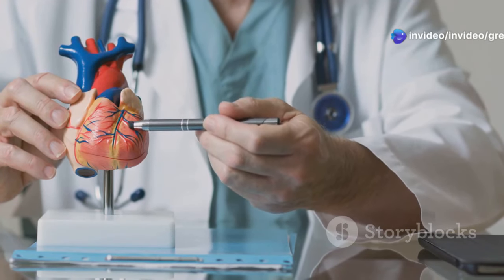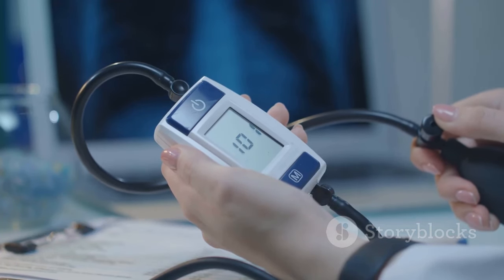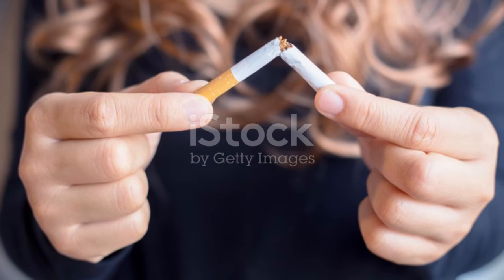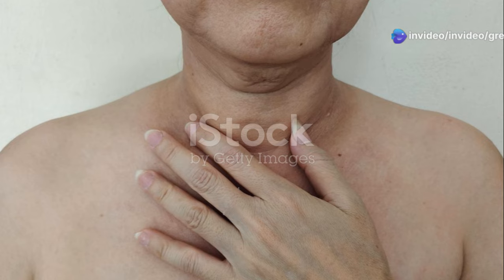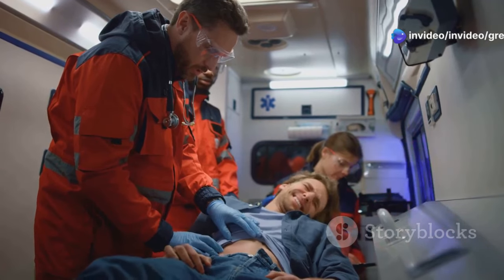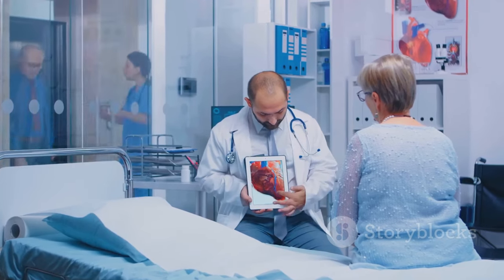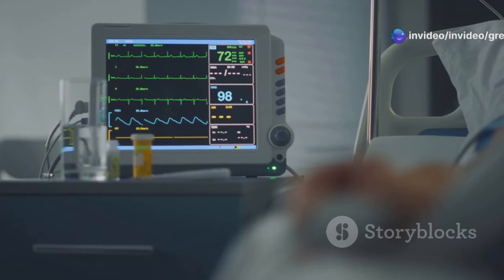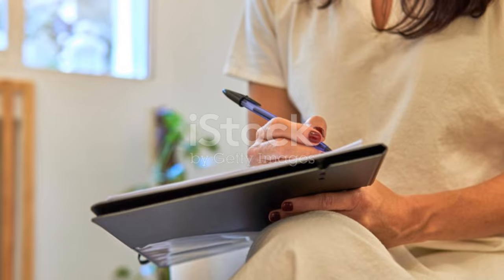Understanding Atenolol 50 mg: High BP Treatment Explained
Atenolol tablets 50 mg per tablet | medicine for high BP | hypertension treatment in hindi

Discover the essentials of Atenolol 50 mg tablets in this informative explainer video! Learn how this effective medication is used to treat high blood pressure (BP) by blocking beta receptors, promoting lower BP levels. We’ll delve into its oral administration, lasting effects of up to 24 hours, and additional roles such as treating myocardial infarction and supporting various heart conditions.
Stay informed about important considerations and potential side effects of Atenolol to ensure a safe experience. Whether you’re a patient, caregiver, or simply curious about heart health, this video is for you!

OUTLINE:
00:00:00 Introduction to Atenolol
00:02:03 How Atenolol Works
00:02:53 Treating High Blood Pressure
00:03:43 Managing Chest Pain
00:04:35 Protecting Your Heart After a Heart Attack
00:05:24 Other Uses of Atenolol
00:07:42 Dosage and Administration
00:08:37 Important Considerations and Potential Side Effects
00:10:41 Your Health, Your Doctor, Your Decisions

Keywords
pharmahuts, neeraj rai, medicines, docters, atenolol 25 mg, atenolol tablets 50 mg per tablet, amlodipine & atenolol tablets uses in hindi, atenolol side effects, medicine for high blood pressure, high bp, high bp control home remedies in hindi, high bp control, high bp me kya khana chahiye, high bp treatment at home, medicine for hypertension, high bp treatment, hypertension treatment, hypertension pathophysiology, atenolol anxiety, atenolol and amlodipine tablets, side effects atenolol, is atenolol good, atenolol use, what does atenolol do, atenolol anxiety dosage, atenolol anxiety, uses of atenolol medication, uses of atenolol drug, what interacts with atenolol